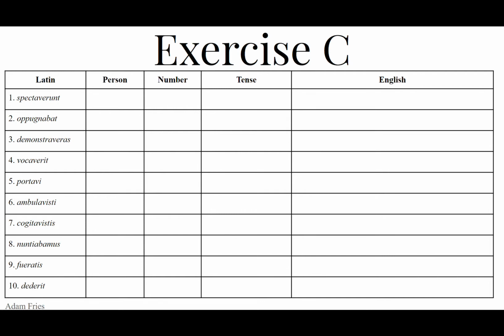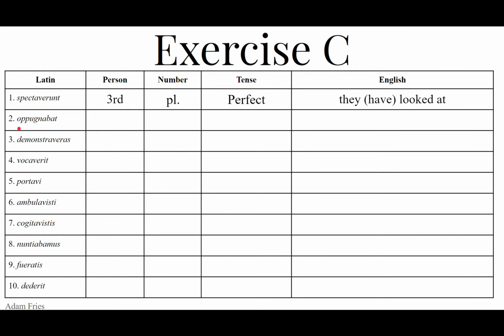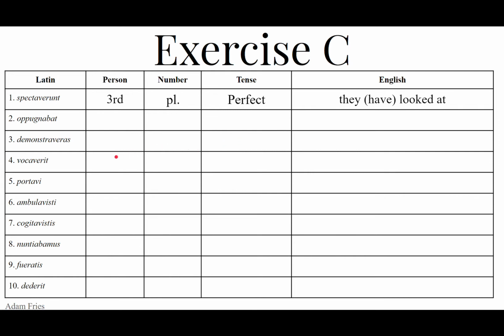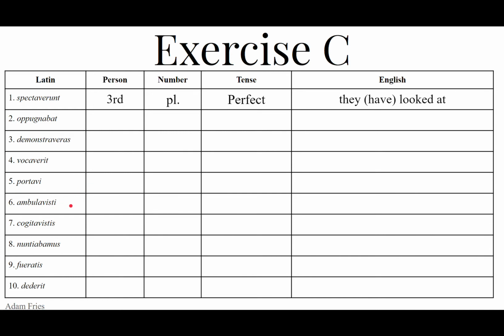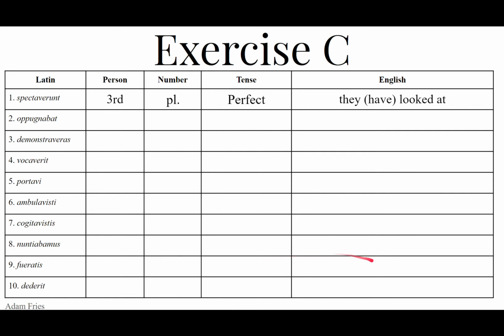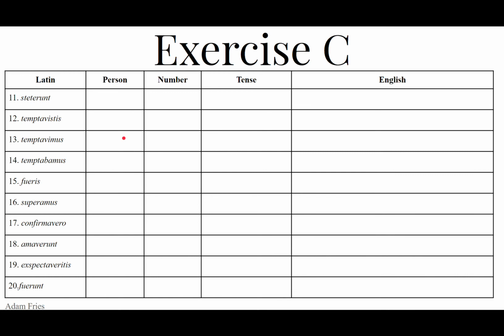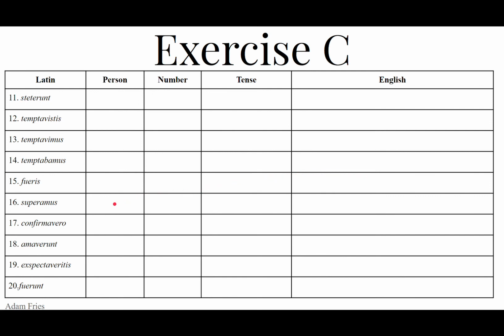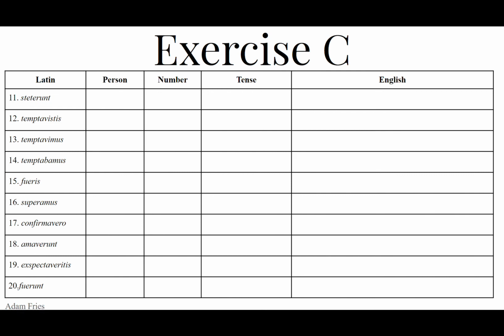Abbey Latin - Liber Primus - Chapter VIII - Exercise C